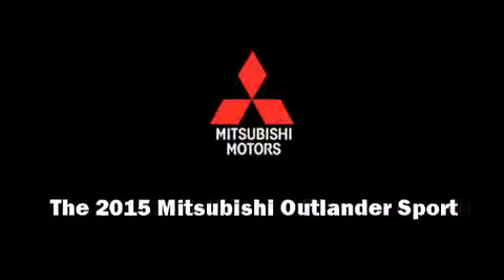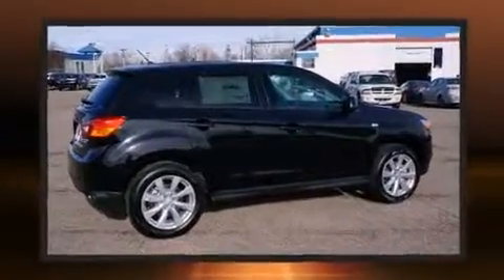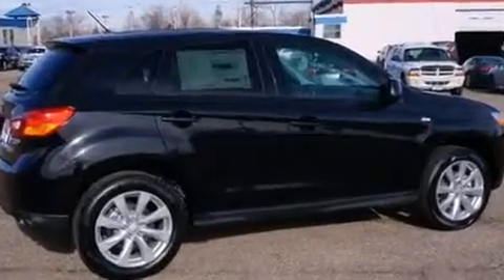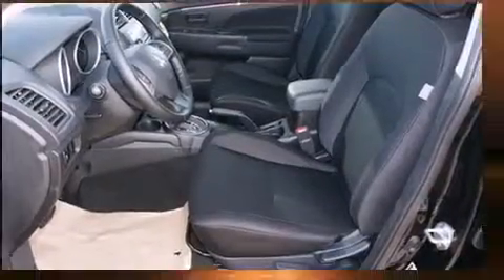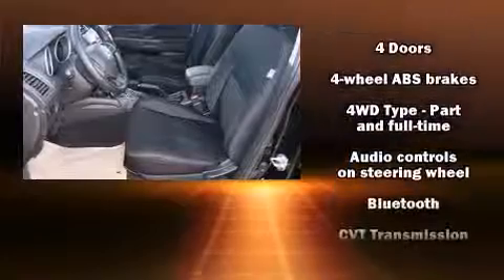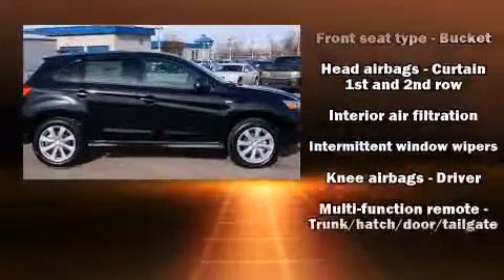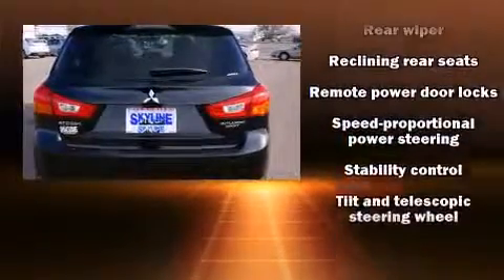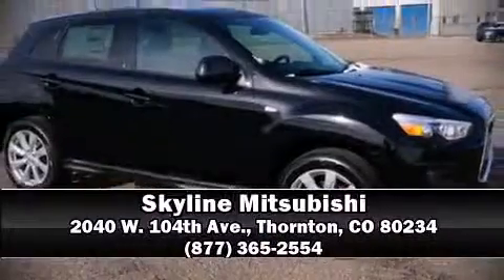2015 Mitsubishi Outlander Sport ES in Thornton, CO 80234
Skyline Mitsubishi
2040 W. 104th Ave.

Outstanding design defines the 2015 Mitsubishi Outlander Sport. It features a continuously variable transmission, 4-wheel drive, and a 2 liter 4 cylinder engine. Mitsubishi infused the interior with top shelf amenities, such as: a rear window wiper, air conditioning, tilt and telescoping steering wheel, heated door mirrors, power windows, remote keyless entry, and a split folding rear seat. Audio features include a CD player with MP3 capability, and 4 speakers, providing excellent sound throughout the cabin. Mitsubishi also prioritized safety and security with features such as: head curtain airbags, front SIDE impact airbags, traction control, brake assist, anti-whiplash front head restraints, a security system, and 4 wheel disc brakes with ABS. Electronic stability control stands out as a technologically savvy innovation, keeping you better connected to the road. Our sales reps are knowledgeable and professional. We'd be happy to answer any questions that you may have. We are here to help you.